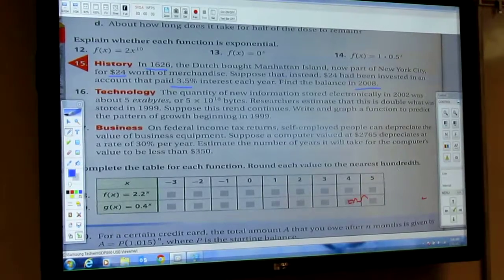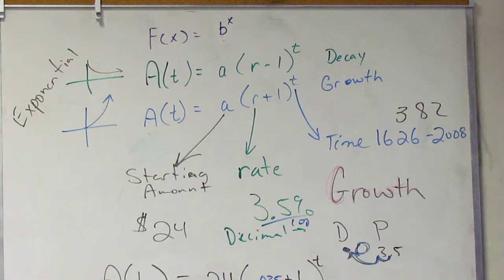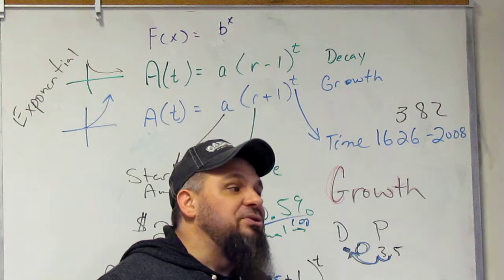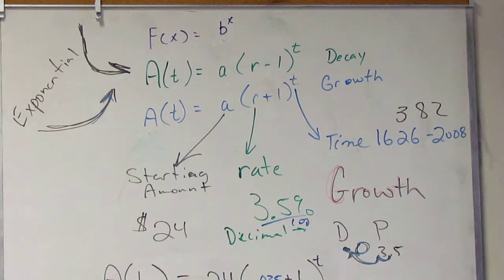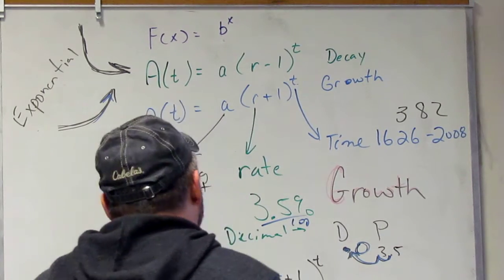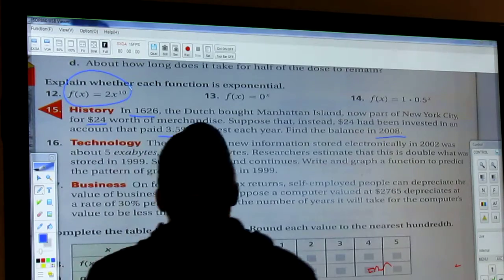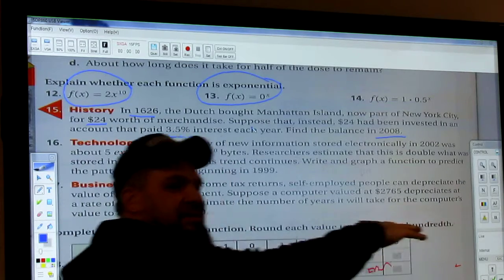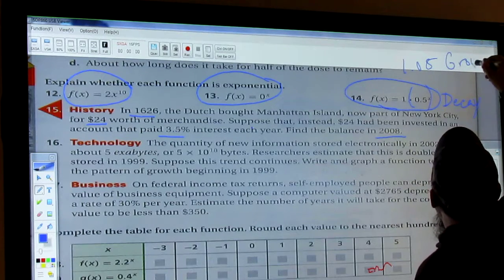MTS ALG2 HW4 1 Q12 14